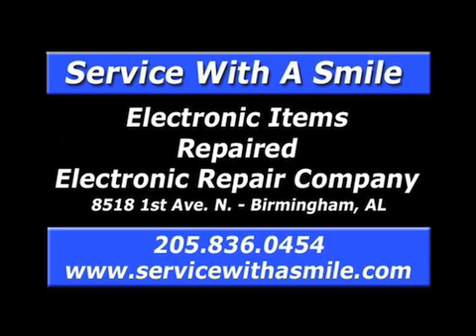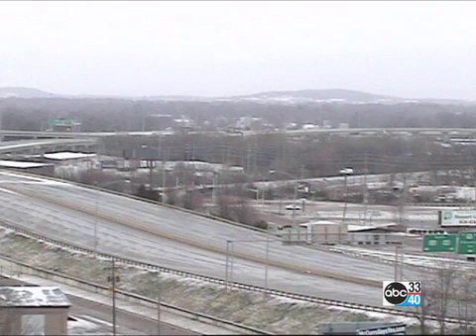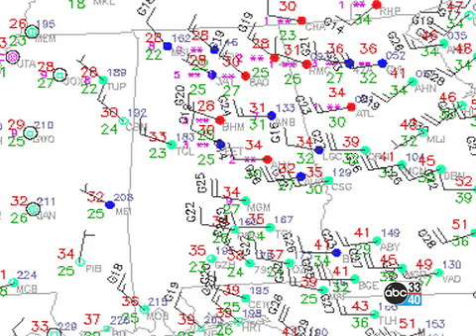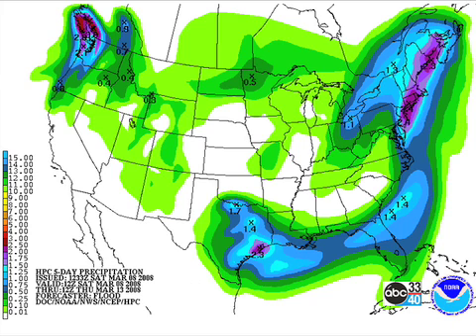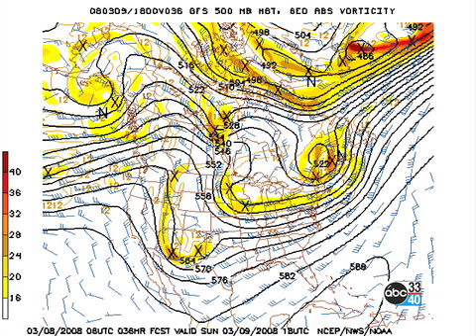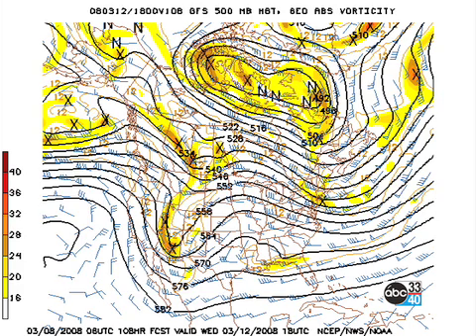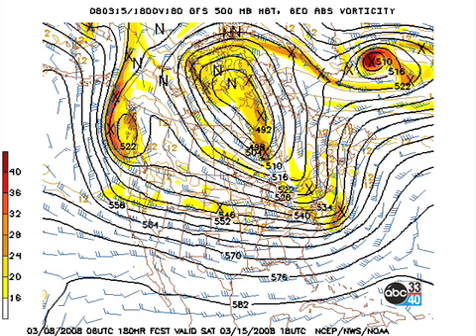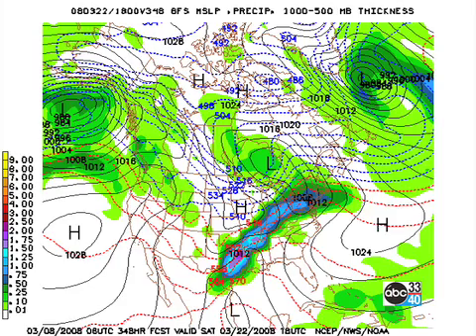March 8 Weather Xtreme Video